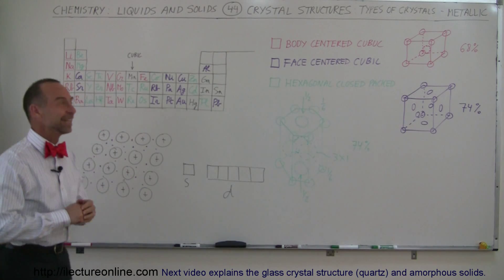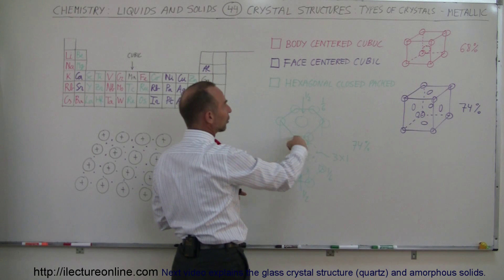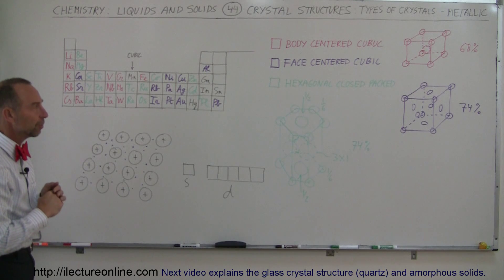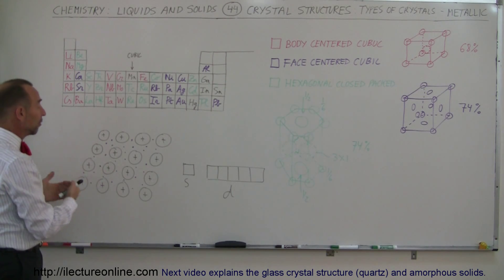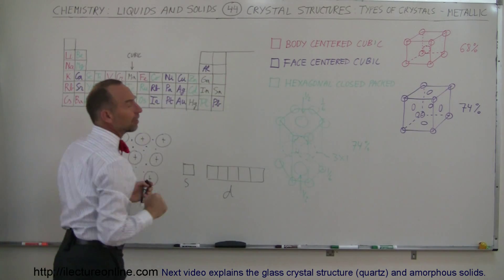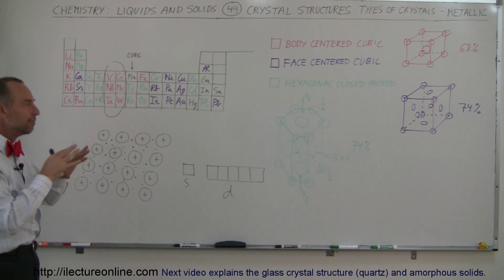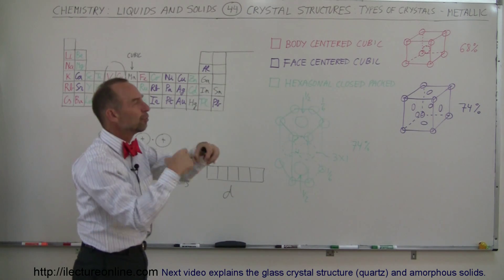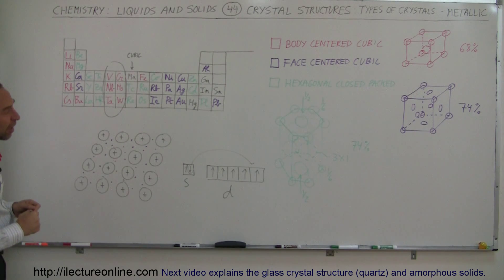Chemistry - Liquids and Solids (44 of 59) Crystal Structure: Covalent: Metallic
In this video I explain the metallic crystal structure.